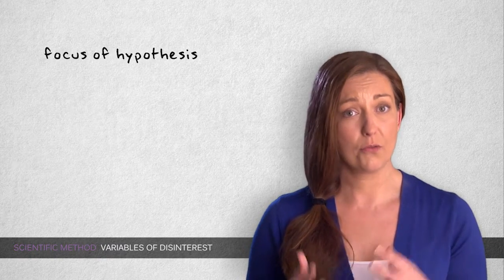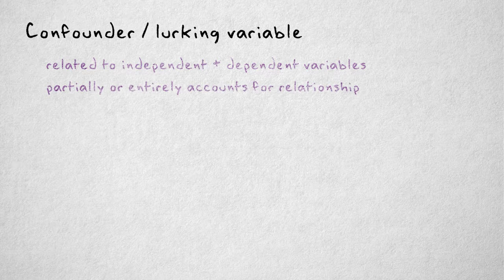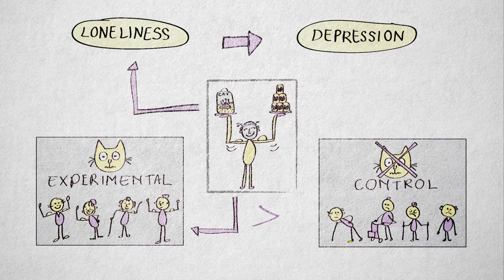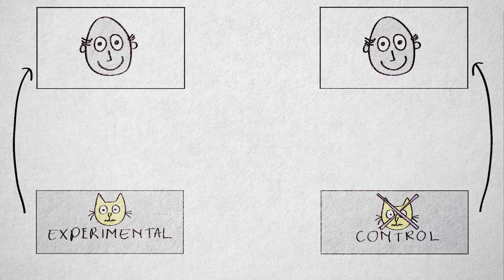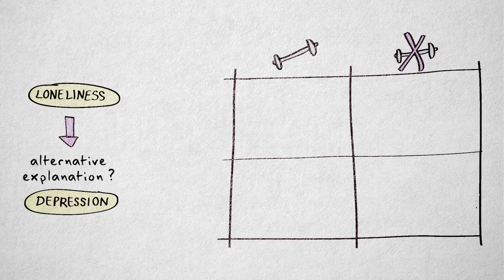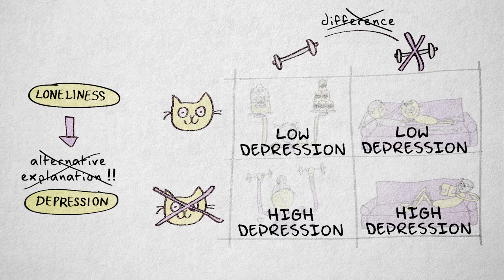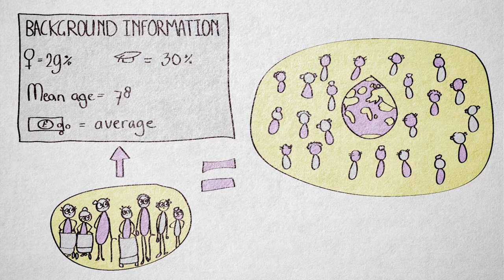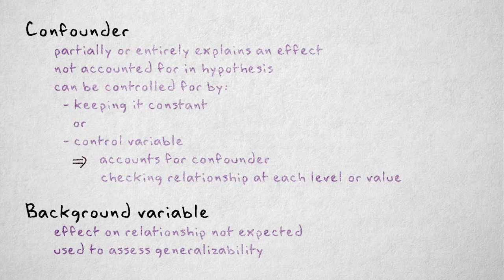2.10 Variables of disinterest | Quantitative methods | The Scientific Method | UvA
In any study there will be variables that you are not primarily interested in. However, they can be related to our variables of interest (providing possible alternative explanations). These variables of disinterest come in three flavours: confounders, control variables and background variables.